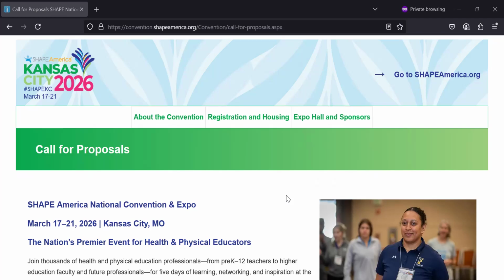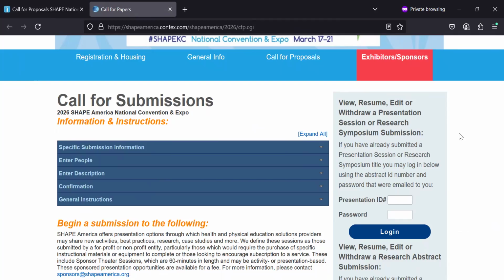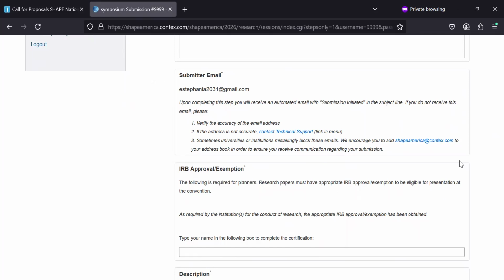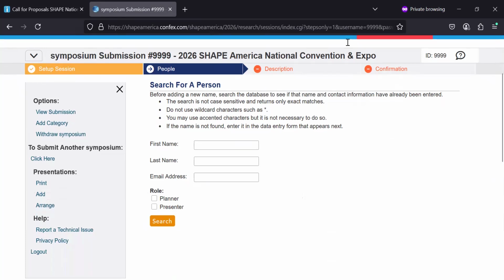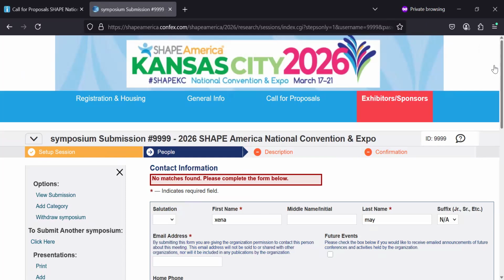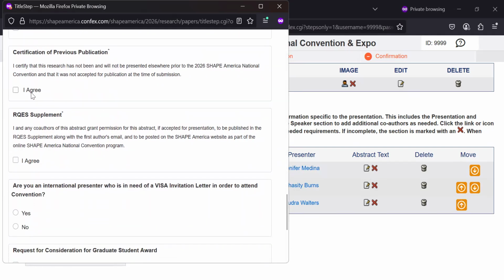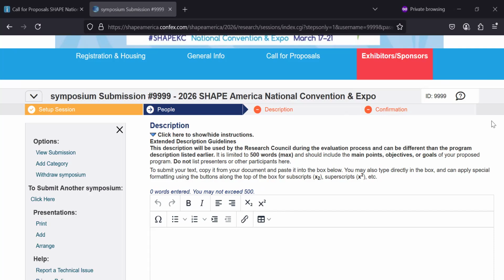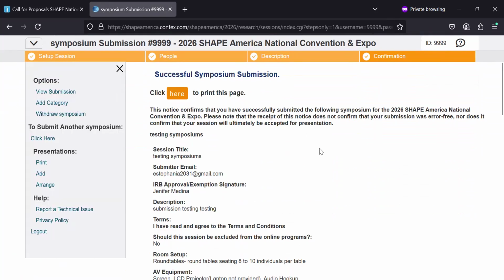SHAPEKC Symposium Submission Tutorial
Join thousands of health and physical education professionals—from preK–12 teachers to higher education faculty and future professionals—for five days of learning, networking, and inspiration at the 2026 SHAPE America National Convention & Expo in Kansas City, Missouri.